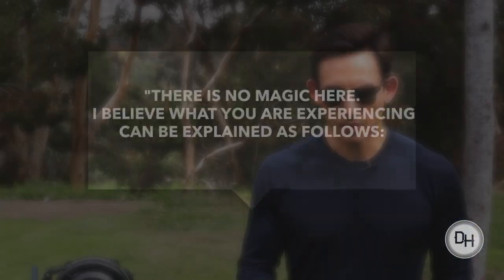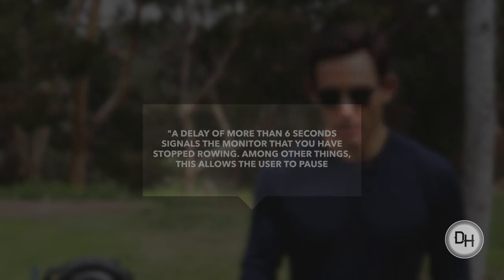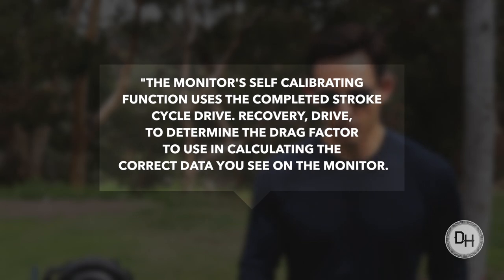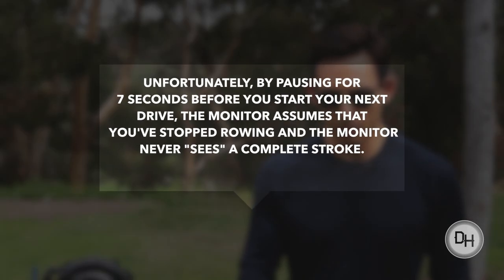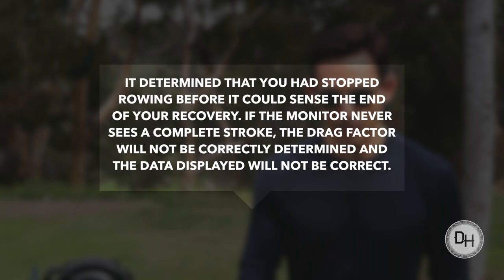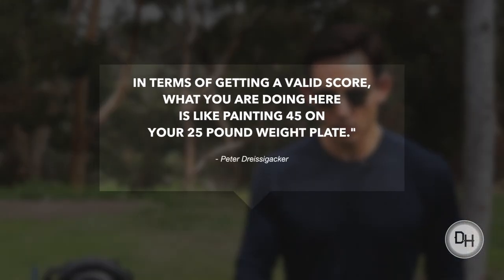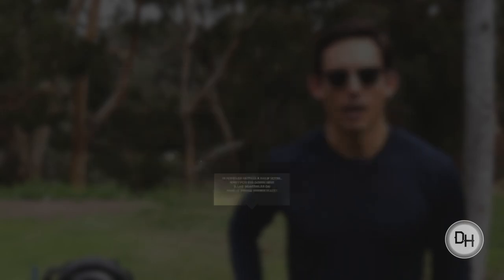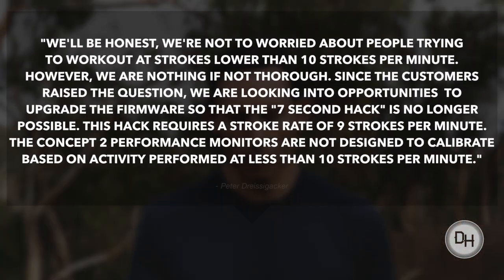7 Second Rowing Machine Hack - Official Concept2 Explanation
Concept2 wanted to fill everyone in on what exactly is happening with the monitor with the now labeled "7 Second Hack" on the rowing machine and they sent us the official explanation.

If you've been wondering how, or why this is happening this is your answer. Nothing changes, and it turns out to be a much smaller deal than anticipated and a fix is in the works. Thanks for sharing all your thoughts and helping to make sure this issue doesn't become anything bigger.